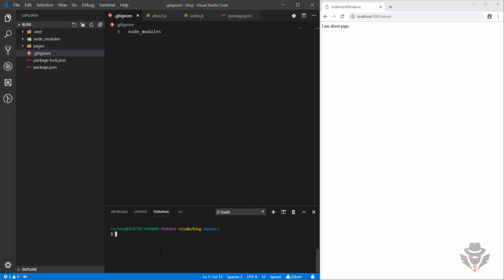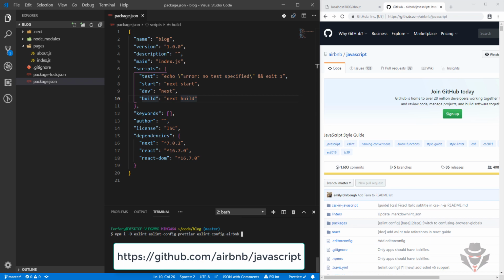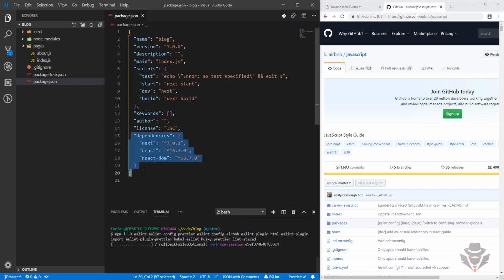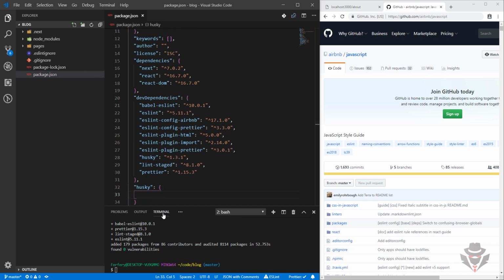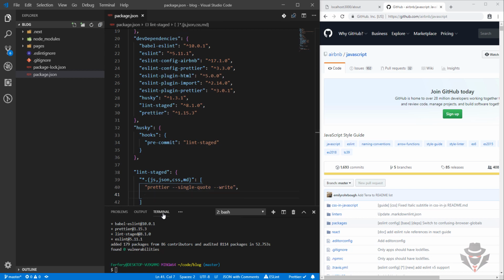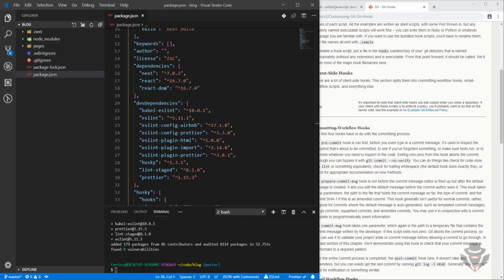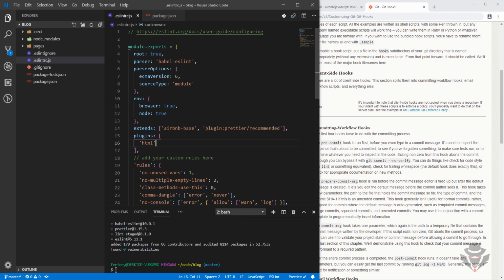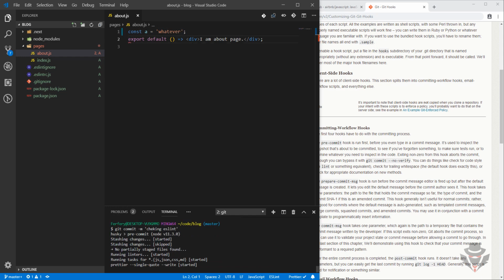06 Add Eslint prettier to the project